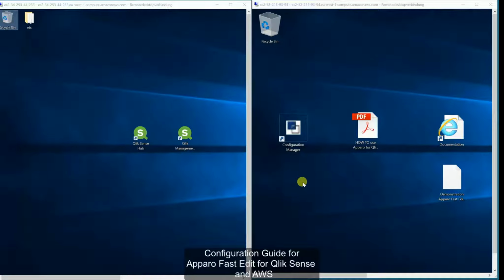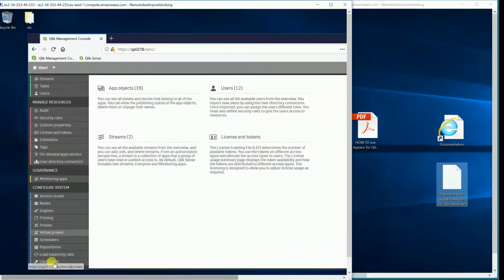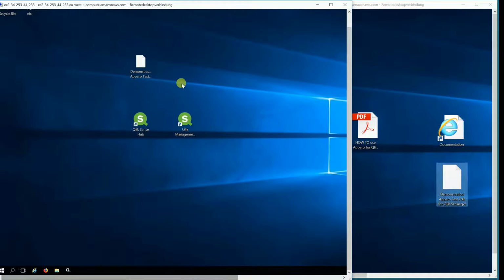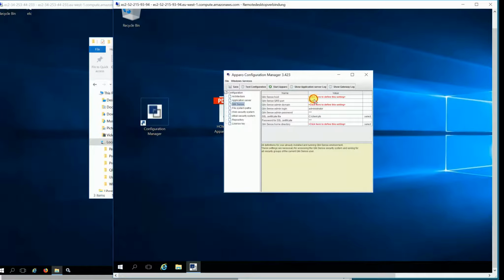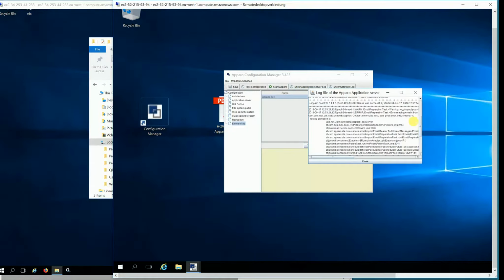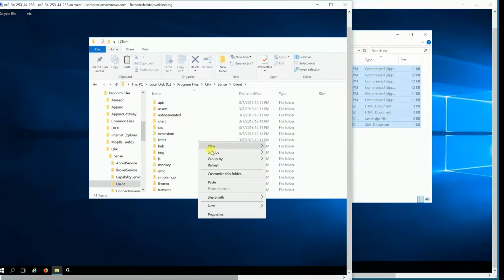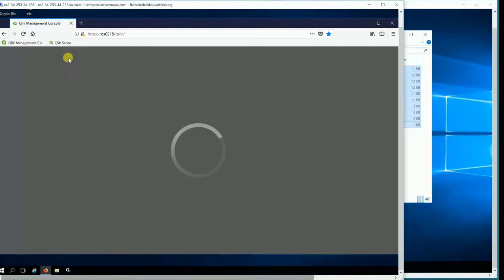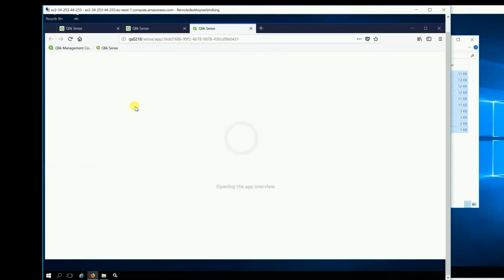Configuration Guide for Apparo Fast Edit for Qlik Sense in an AWS environment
You already have Qlik Sense running in AWS?
Now it is possible to install Apparo Fast Edit in a new VM and connect it with your Qlik Sense environment.

This configuration guide is explaining every necessary step to get Apparo running in your Qlik Sense environment.